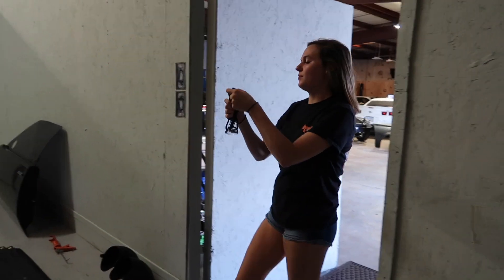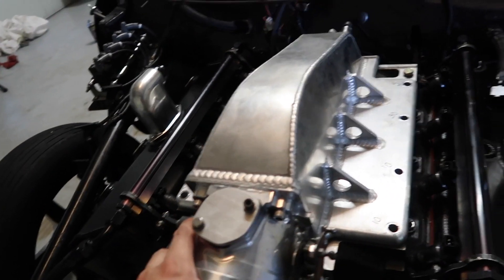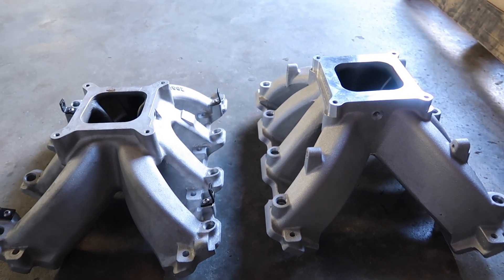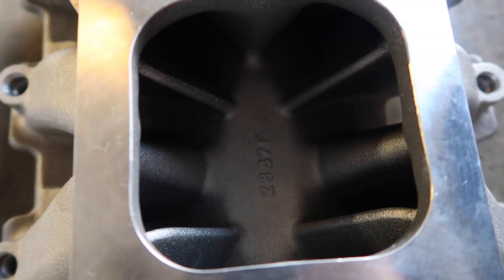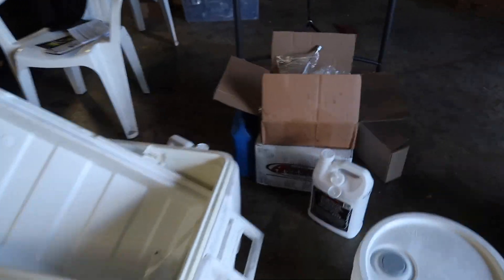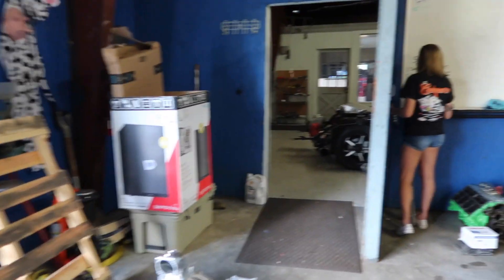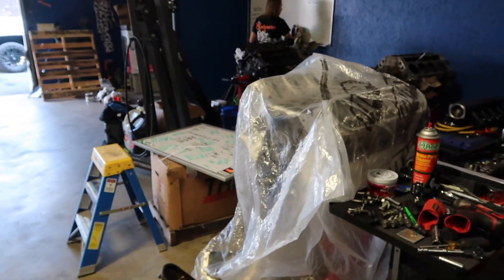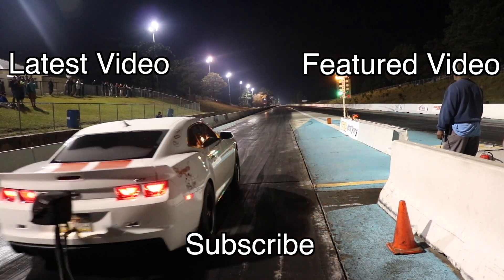TIME FOR A NEW BILLET INTAKE!!!!!!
Follow LS Nasty: @ls.nasty